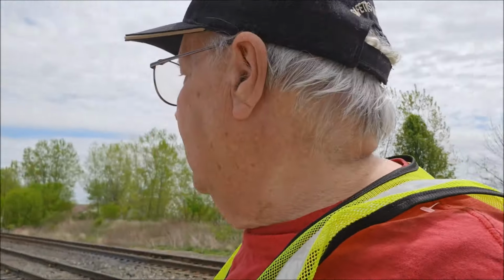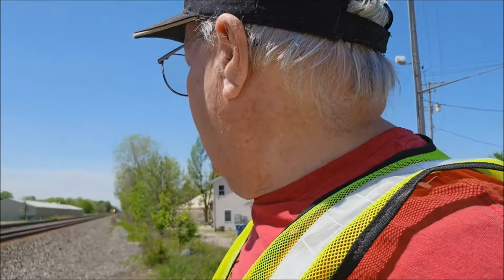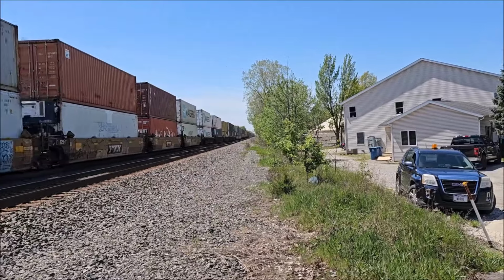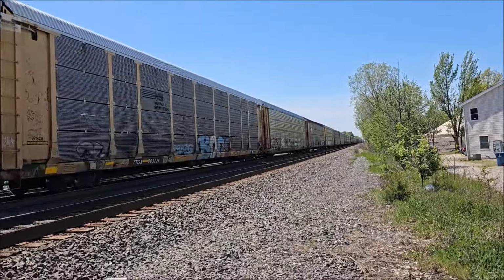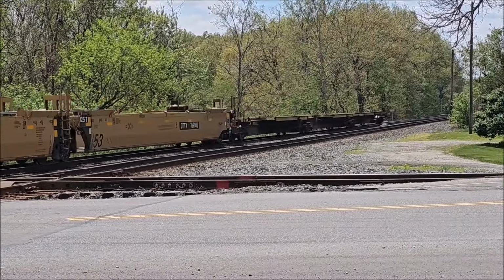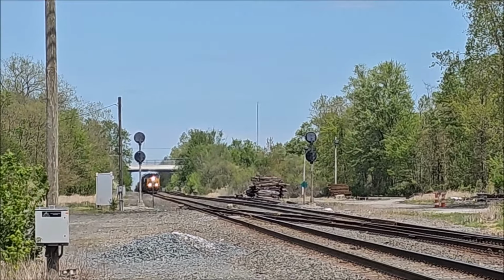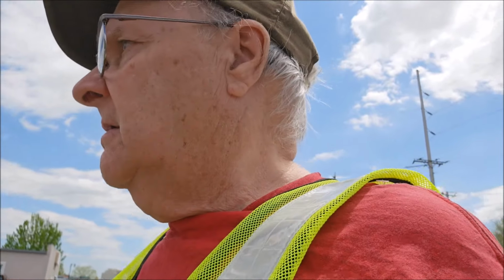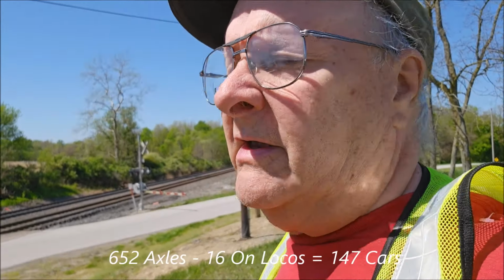Lagrange To Olmsted Falls By Way Of the Csx Part 1 2016 Mass Coastal Loco